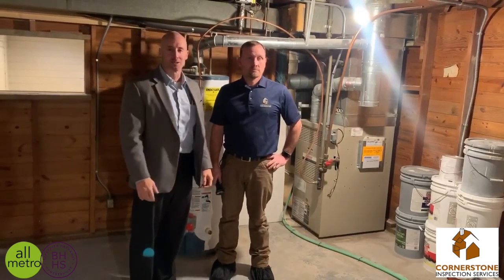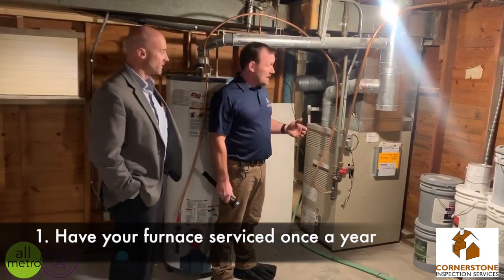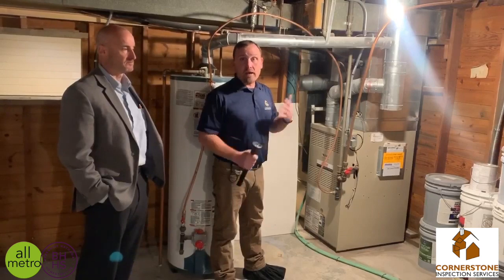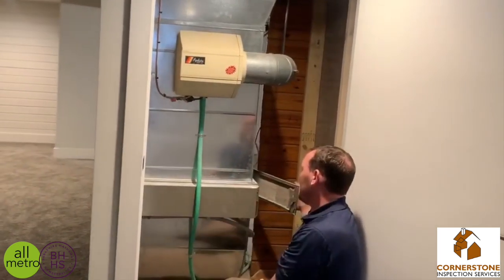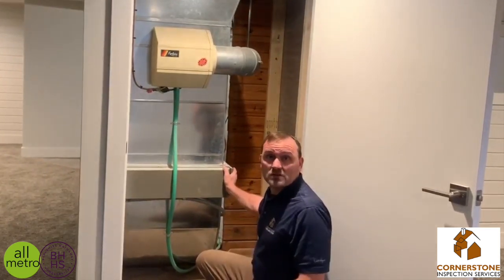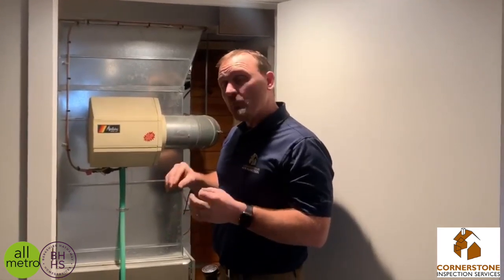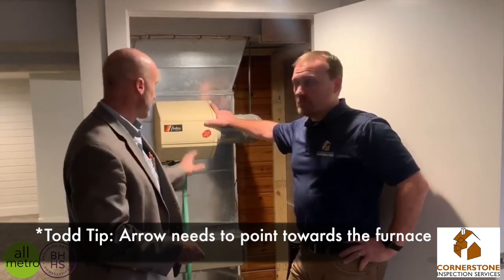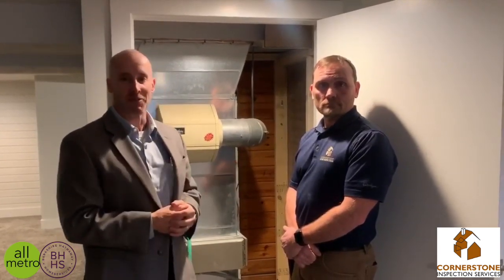💡Tuesday Tips with Todd💡 Episode #23 Preventative home maintenance w/ Cornerstone Home Inspections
💡 Tuesday Tips with Todd 💡 Episode #23 Todd is joined with  Chad Michael Ahlvers chief inspector 👷‍♂️ and owner of Cornerstone Home Inspections 🏡 to discuss basic preventative home maintenance 🔧🧰 that could save you 💸 in the long run!